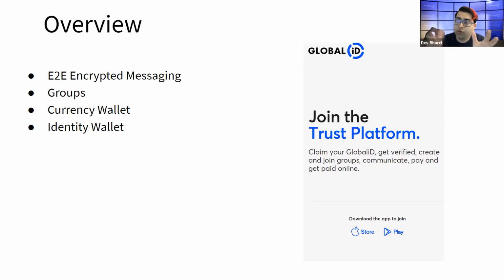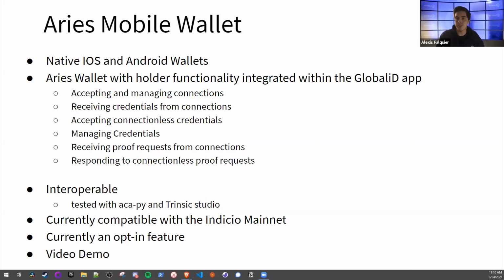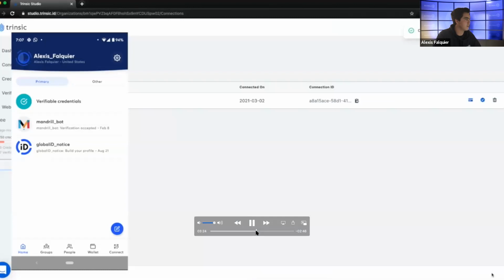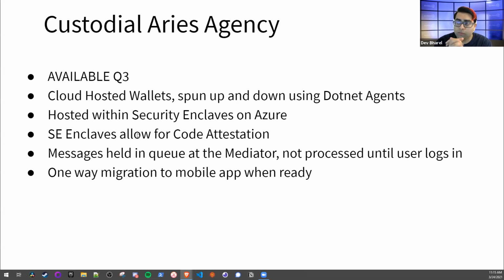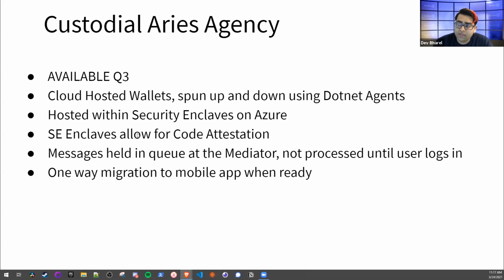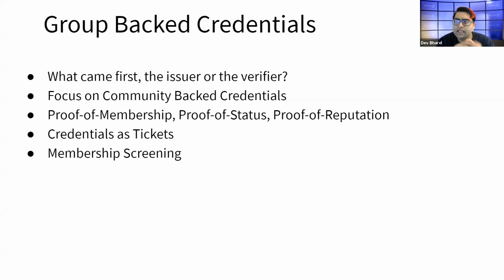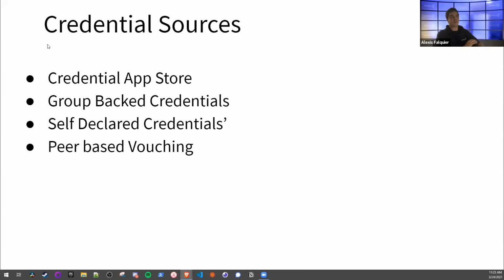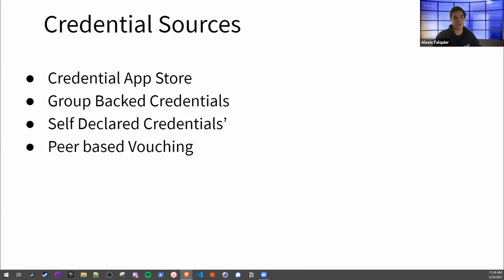Aries Mobile Agent & Demonstration by GlobaliD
Welcome to the Indicio Identity Community, where we meet monthly to discuss various topics of interest relating to verifiable credentials and decentralized identity. This month, the team from GlobaliD will present a demo showing the newly released Aries wallet that is available on the GlobaliD app. This wallet offers holder functionality for anyone who wishes to have aries credentials using the Indicio mainnet. GlobaliD developer Alexis Falquier and Dev Bharel will show a brief video demonstration of the wallet connecting, receiving credentials and verifying the credential with an agent on trinsic studio - showing interoperability.

Alexis and Dev will also discuss a bit about a couple of products they are working on - most notably a cluster of cloud agents that exist in a secure environment called an ‘enclave’ that we call the CAA (Custodial Aries Agency). The enclave is a trusted execution environment which means that GlobaliD cannot access any of the information processed by these agents. He will give a brief overview of the architecture of it.

Finally, Alexis & Dev will give an overview of an API GlobaliD will be offering that connects to this enclave for anyone that wishes to build an agent for either holder, issuing, or verifying purposes without having to worry about hosting it yet all the while knowing that the information is always secure and only they ever have access to the information being processed.

Q&A Moderated by Sam Curren. Enjoy!